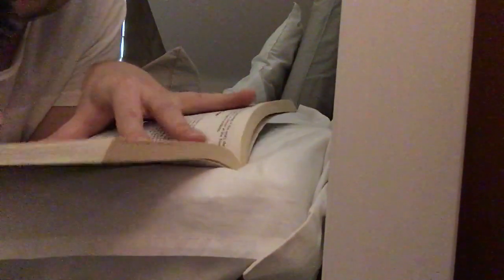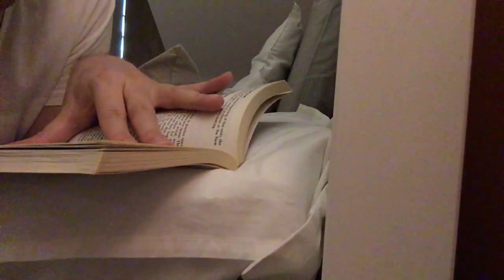ASMR Facts about Wales and Welsh history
In this video I read some facts and history to you about Wales 🏴󠁧󠁢󠁷󠁬󠁳󠁿.

This video features tapping, whispering, page turning, scratching and soft spoken rambling.

But what is ASMR?? Autonomous Sensory Meridian Response is the tingle that you feel and the instant relaxation that you gain from certain ‘triggers’ such as certain accents, sounds (like tapping), close up whispering or calm voices, as well as personal attention or eye contact. My videos will attempt to recreate some of these and hopefully aid your relaxation or ease your insomnia.

I hope that this video helps you to relax and possibly drop off to sleep.

Diolch yn fawr,
WelshASMR82